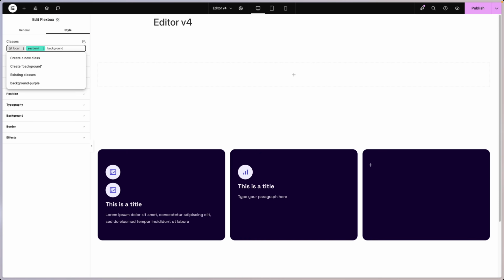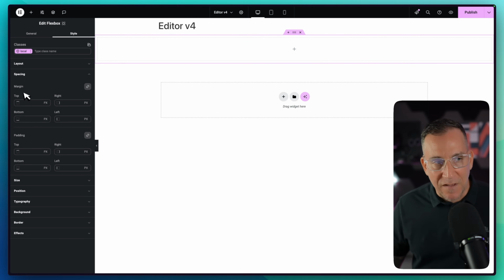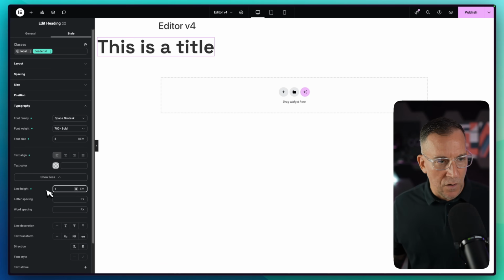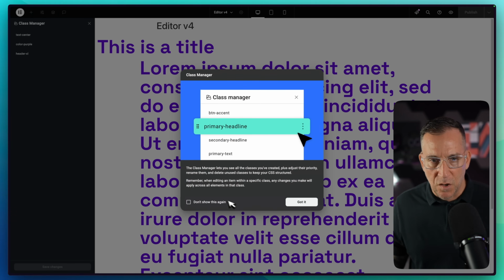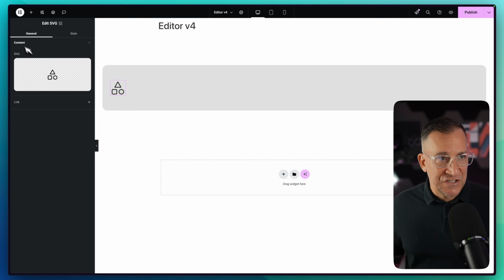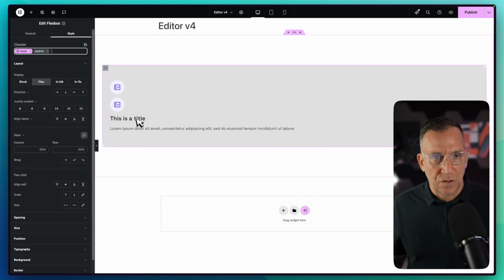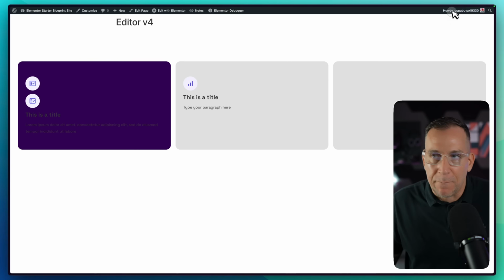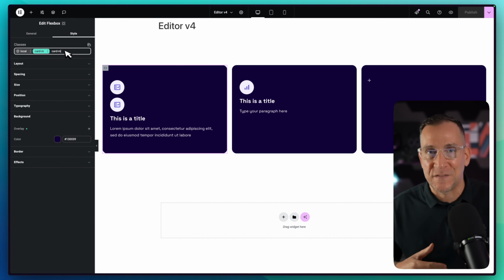Elementor 4.0 First Look! Everything You Knew Just Changed! (NEW UI + Class Workflow Revealed!)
⏰ Timestamps:
0:00 Intro
0:19 Activating 4.0 Editor
1:17 The New UI
5:38 The New Classes
19:35 States & Psuedos (Hovers)
20:40The Code Output
24:16 Outro

— Jeffrey @ Lytbox

[hashtags here]